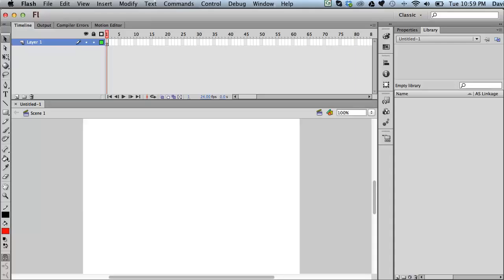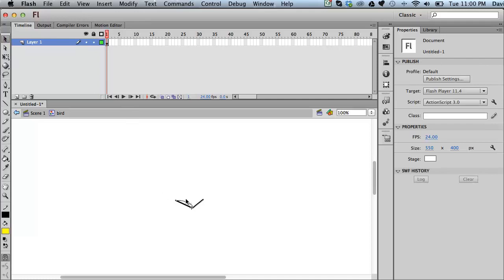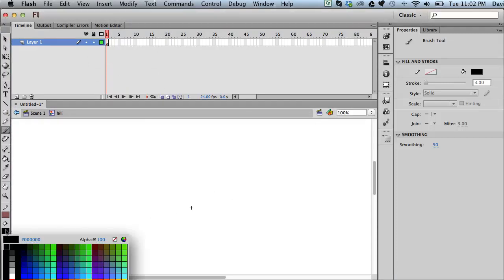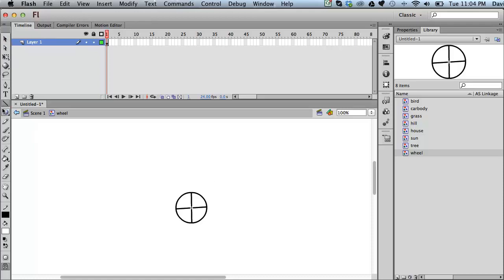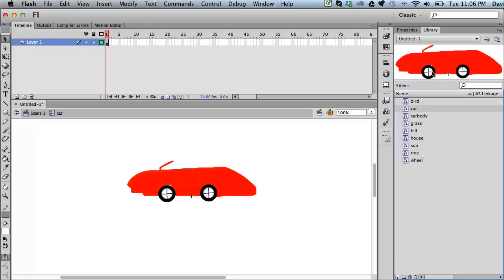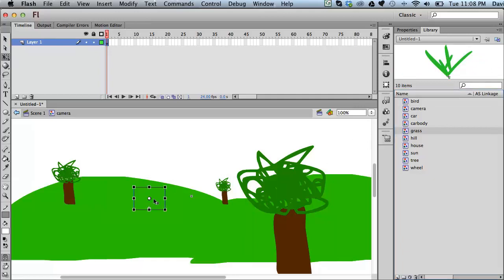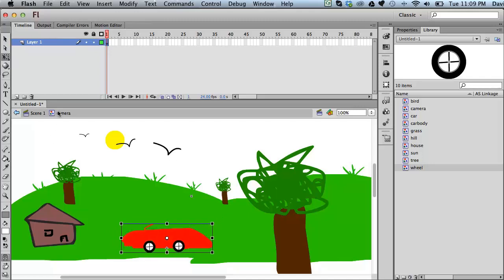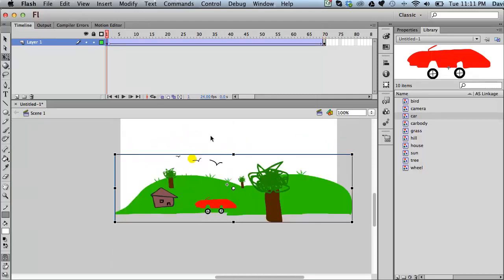Symbols - Nested Symbols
Nesting Symbols in Flash - Part of a series on using Flash for animation